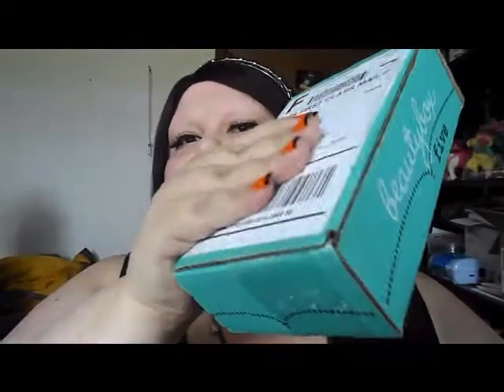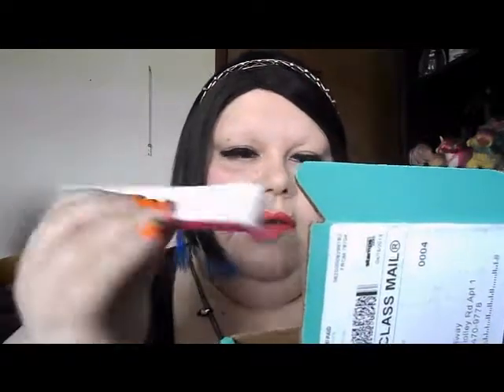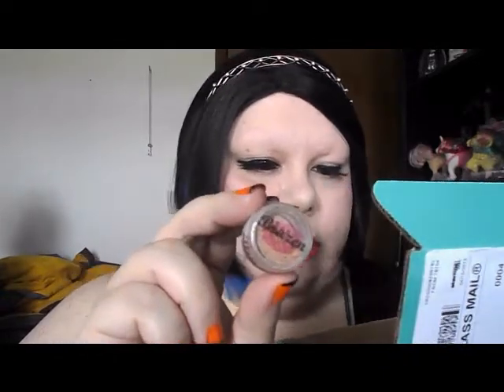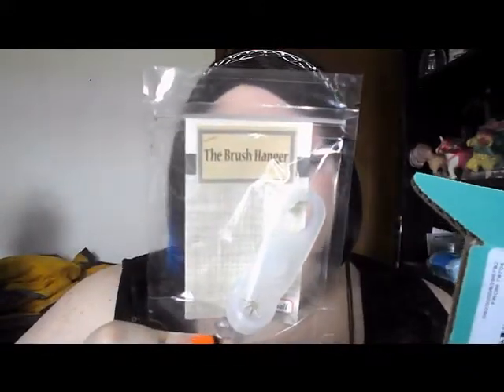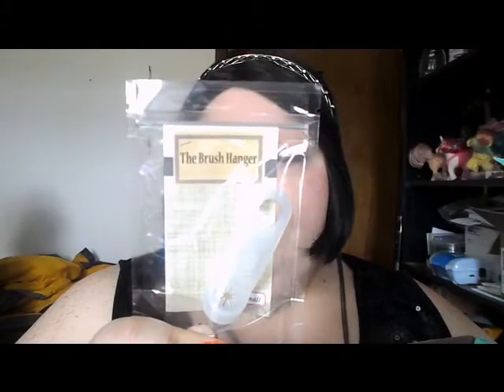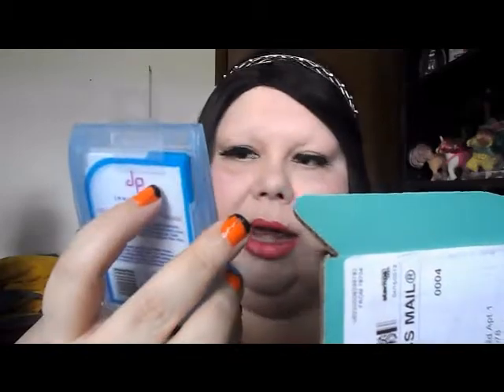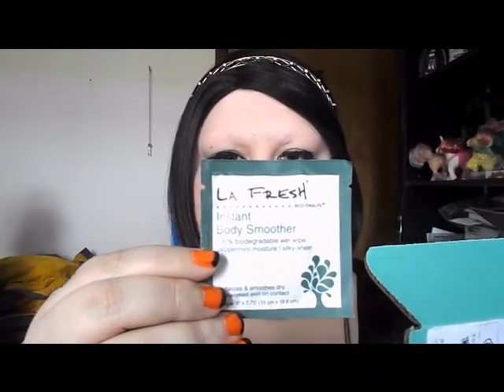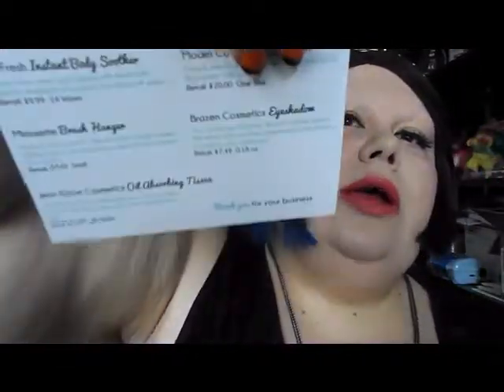BeautyBox 5 Unboxing April 2013